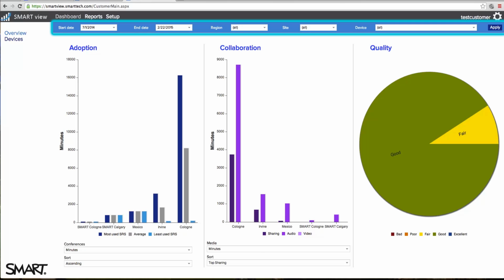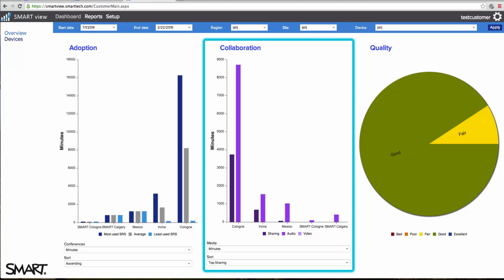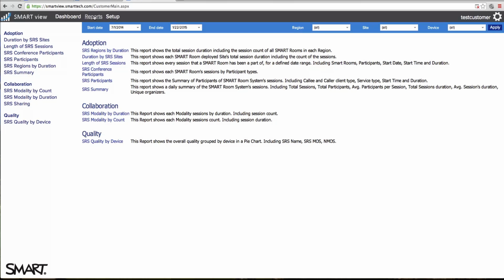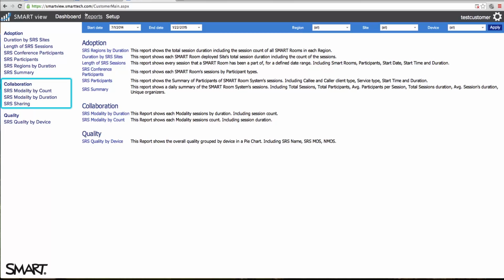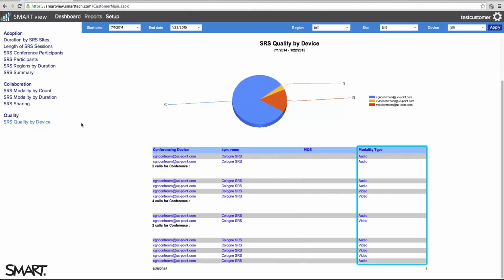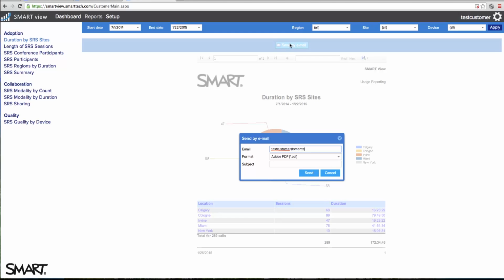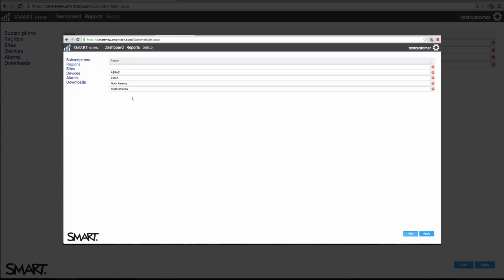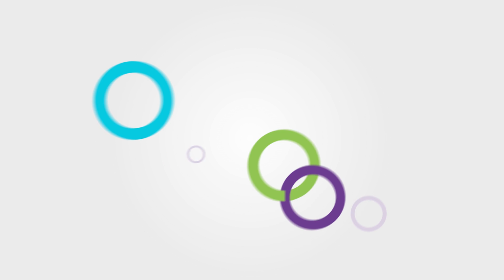Exploring SMART Usage Reporting for SMART Room System with Skype for Business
(formally known as SMART Room System for Microsoft Lync)

In this video, you will learn:
• Dashboard overview
• Customizing the portal
• Generating, reviewing, and emailing reports